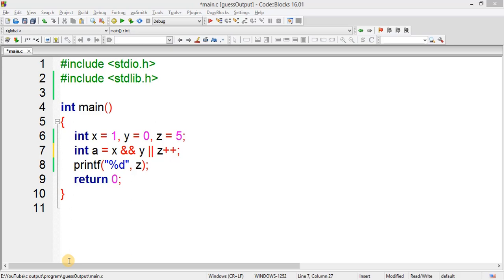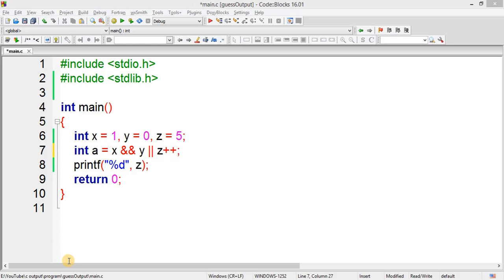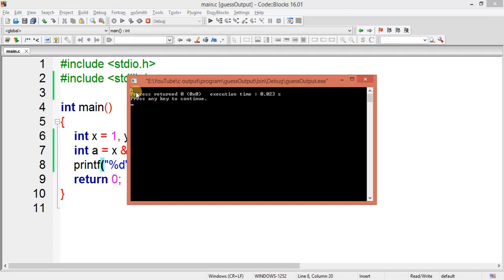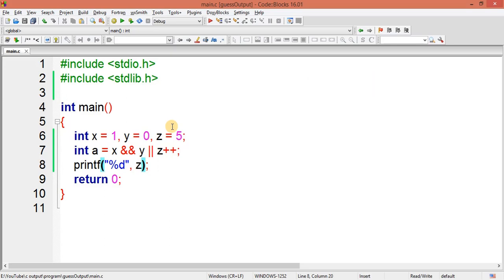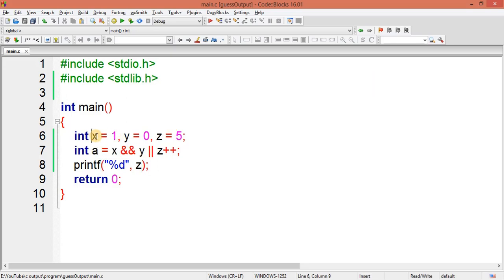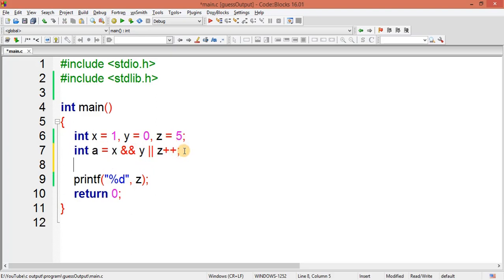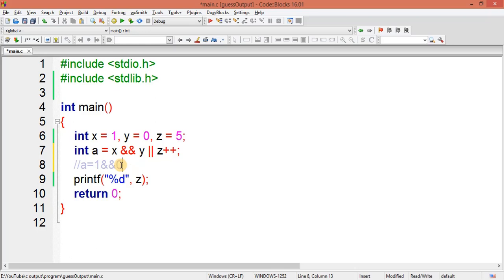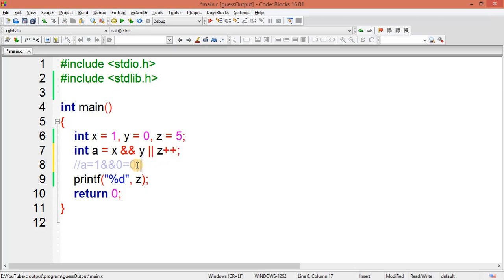What is Output #1- Guess the Output || Codenemy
Hey Guys,'